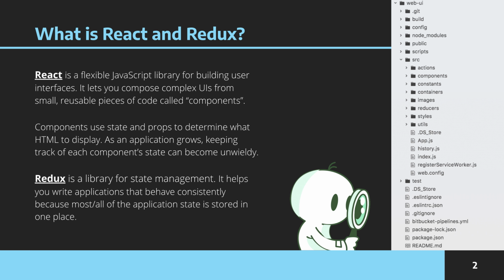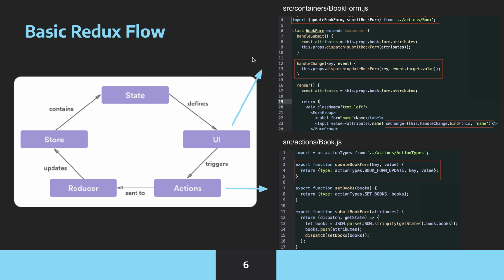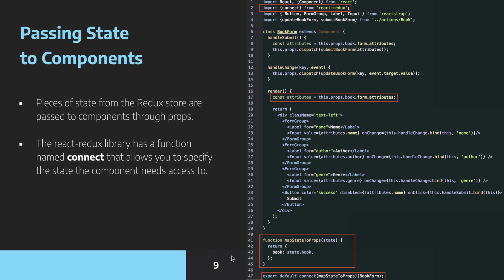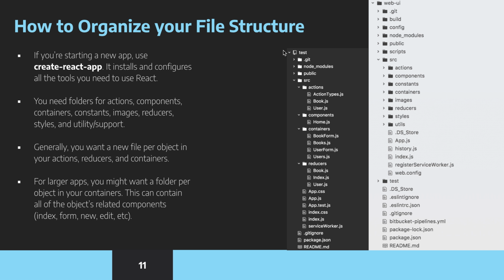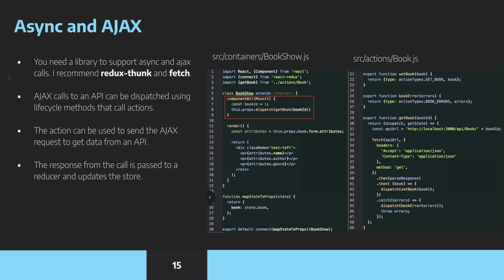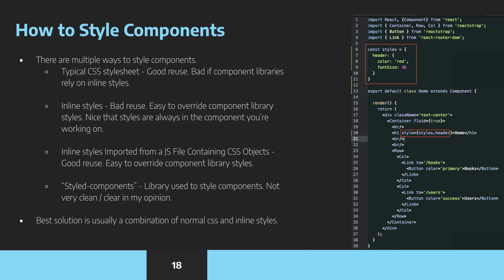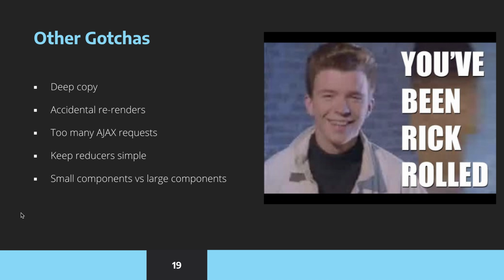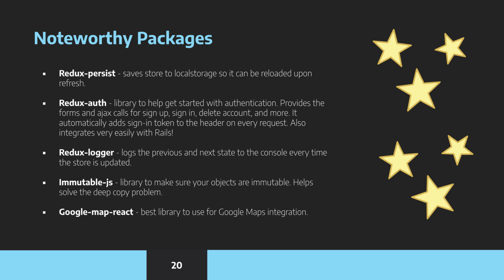Strong Opinions on React and Redux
This is a short presentations covering what is React/Redux, how to use them to create web applications, and what are some of the best practices based on my experience and personal opinions.